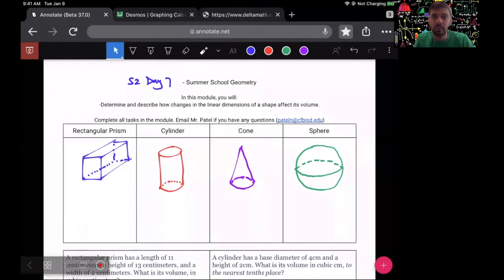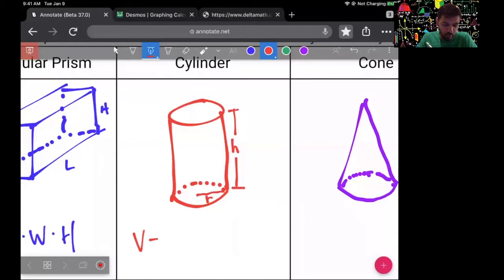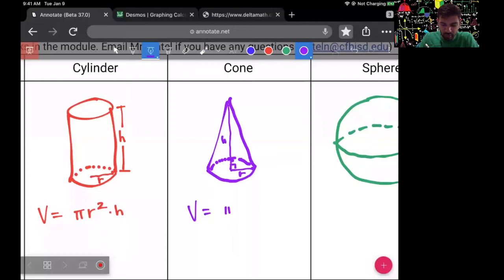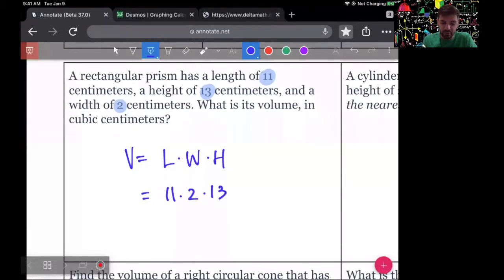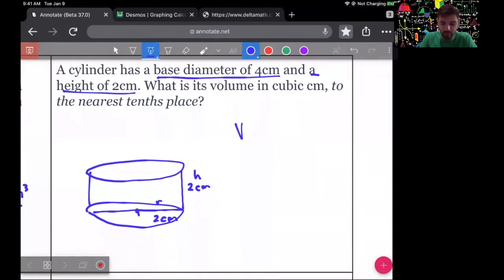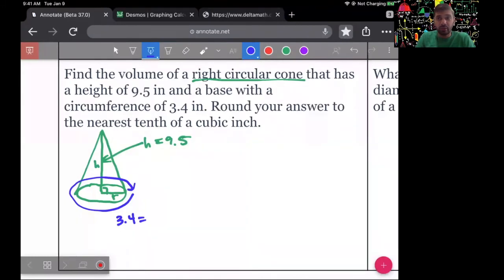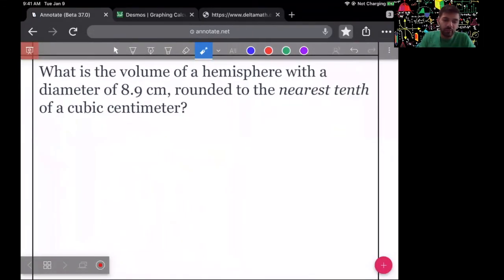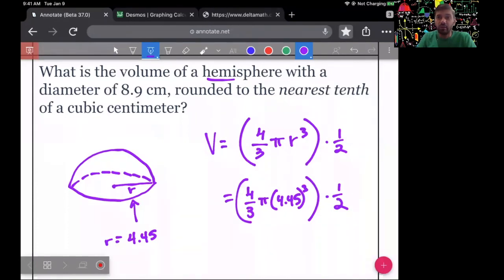Semester 2 Day 7: Volume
Semester 2 Day 7 Module for CFBISD Geometry Summer School 2020

TEKS:
-Determine and describe how changes in the linear dimensions of a shape affect its volume.

Mr. Patel  ||  PreAP Geometry  ||  Newman Smith High School
Mr. Patel  ||  AP Calculus BC  ||  Newman Smith High School